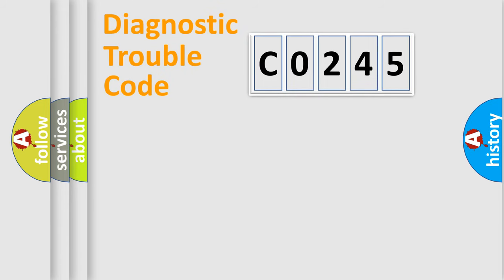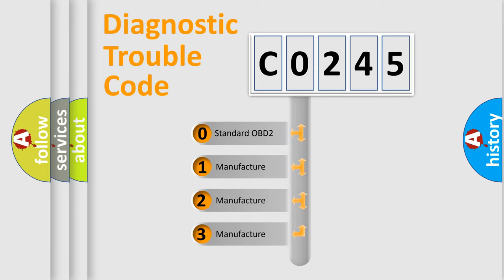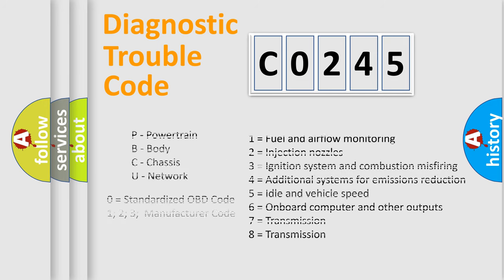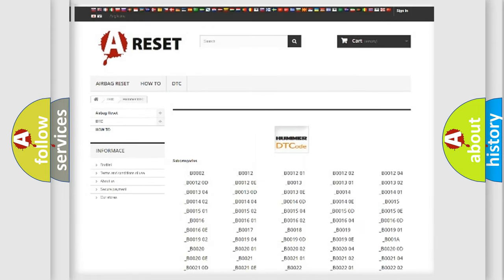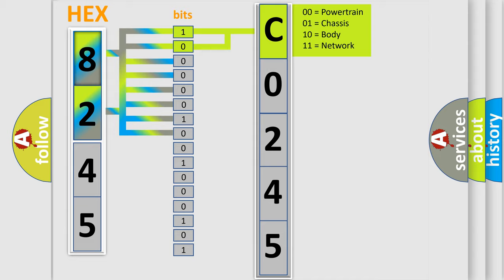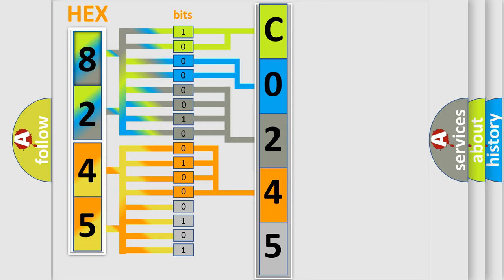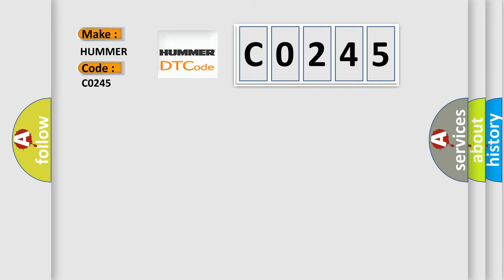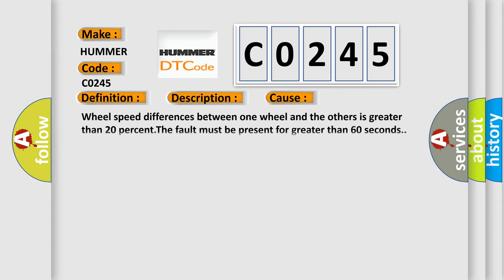DTC Hummer C0245 Short Explanation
Contents:
0:21 Basic DTC analysis according to OBD2 protocol standard.
1:48 Insight into programming
2:58 A diagnostically understandable description of the Diagnostic Trouble Code
3:05 Basic error definition

Make:
HUMMER
Code:
C0245
Definition:
Wheel Speed Sensor Frequency Error
Description:
Ignition voltage is greater than 8 volts.Vehicle must be moving at a speed greater than 30 km or h.
Cause:
Wheel speed differences between one wheel and the others is greater than 20 percent.The fault must be present for greater than 60 seconds.